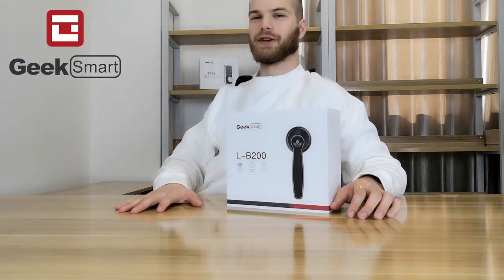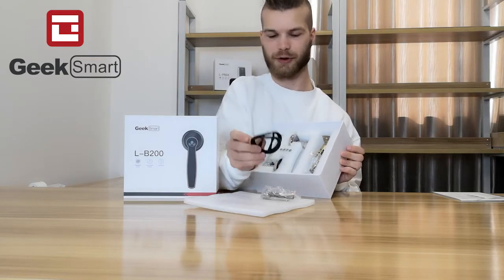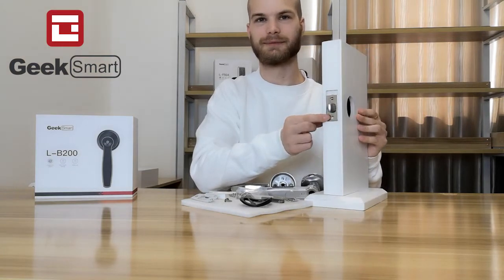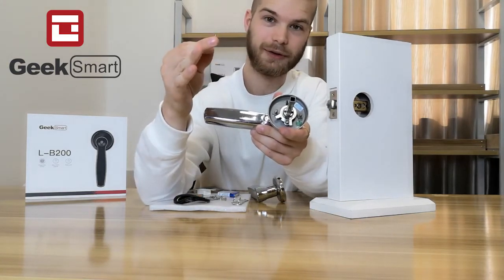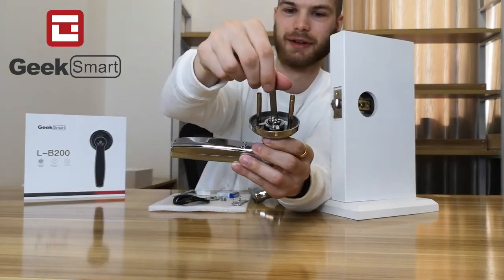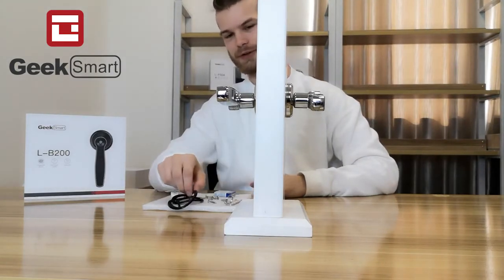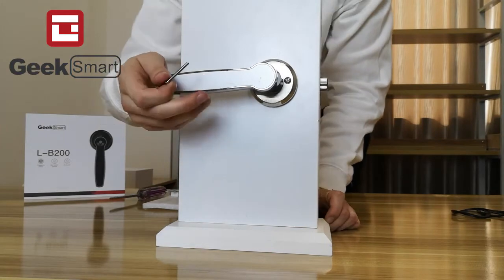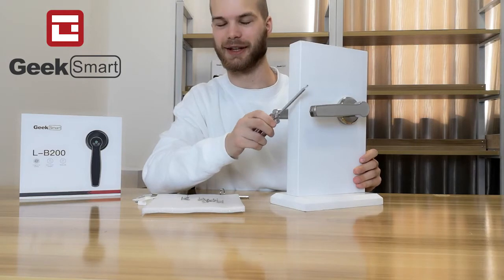Fingerprint Door Lock Installation | Geek Smart L-B200 Lock Installation Tutorial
• Easy to Install – No wires required. Within minutes you can swap out your basic lock with Geek biometric lock handle. Applicable for both left and right-handed doors. Suits well for most front door locks of your home

• Biometric Fingerprint Identification – Geek Digital smart lock can read fingerprints within 0.3s, which ensures the one-touch unlock effect which is safe and convenient! Semiconductor fingerprint sensor with a resolution of 508 DPI, capable of 360⁰ fingerprint identification.

• Simplistic & Minimalist Design – Geek automatic electric Door lock is as smart as it is elegant, providing your room with an added level of safety without announcing it to the world. With a soft unlocking motion, it is ideal for inner doors of residential, apartment, or other private spaces.

• Internal Memory Storage – This electronic fingerprint door handle doesn’t require an APP to store fingerprints, as the internal memory storage can hold 40 multiple fingerprints and each fingerprint shall be recorded for 5 times. Enjoy Keyless entry

• Accessories: Comes with two mechanical keys to trigger setting switch by 15 degrees clockwise switching. Comes with 4 detachable AAA alkaline battery. Warm reminder: Any fingerprint can open the door in the default setting, so please register your fingerprint before you use it.

► Call Toll Free No: 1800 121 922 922